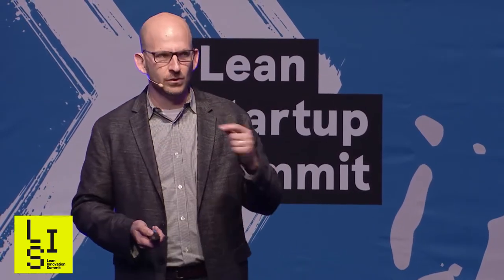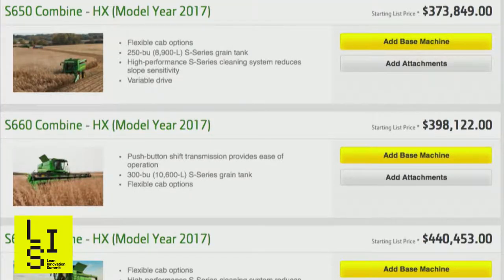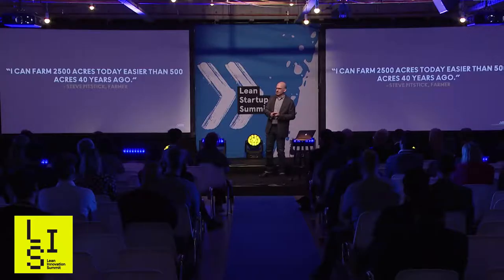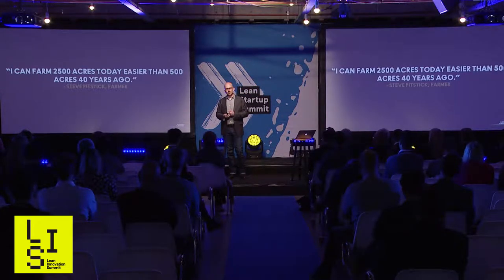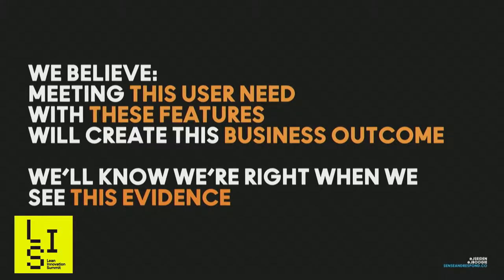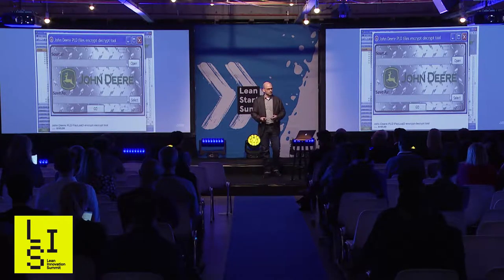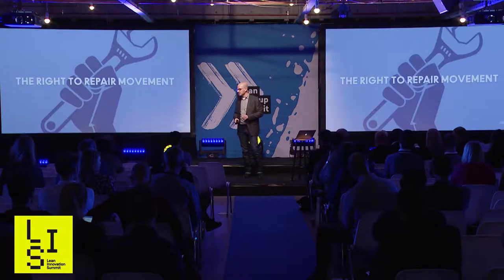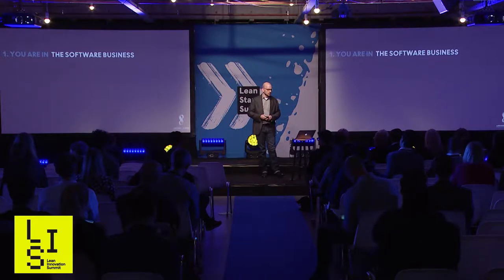Jeff Gothelf - Hacking your tractor with black market code: A Sense & Respond Case Study Synopsis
You’re in the software business. You may not realize it yet but it’s the only way you’re scaling in the 21st century. Whether you’re in retail, financial services or health care, no industry is immune. This includes agriculture. In this rich, detailed case study Jeff will share the story of John Deere. The legendary American farm machine manufacturer, keenly aware and on top of the technological revolution, has built up a surprising Sense & Respond practice to help them innovate their product offerings — especially their tractors and combines.

*) Lean Innovation Summit is a cooperation of EMERCE and Live on Demand. Copyright videos with Live on Demand 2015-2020